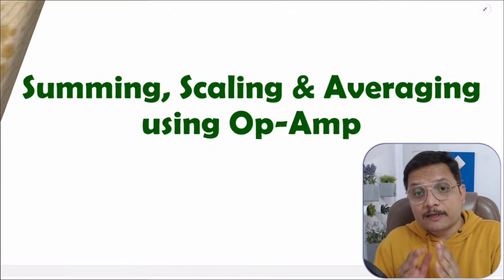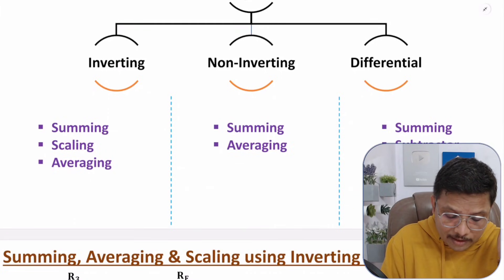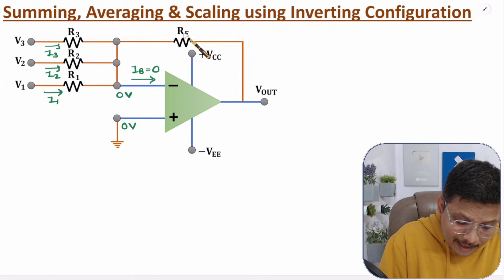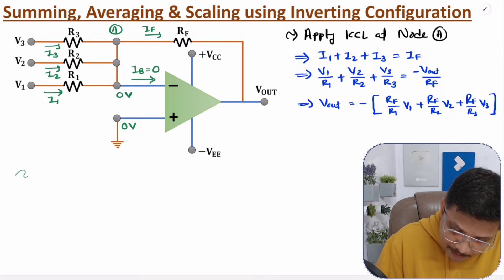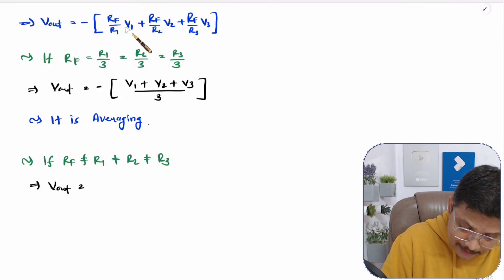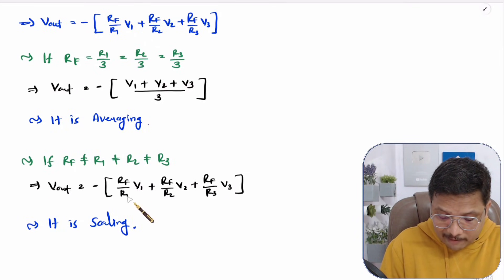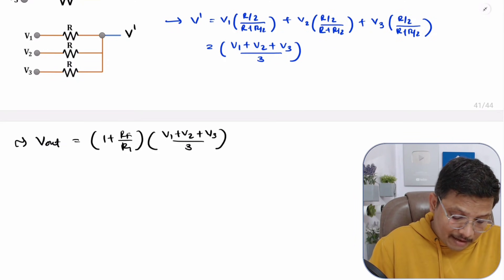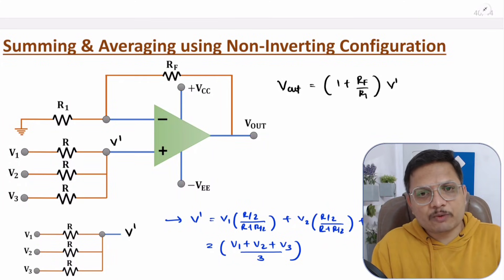Summing, Averaging and Scaling using Operational Amplifier | Analog Electronics | Engineering Funda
Summing, Averaging and Scaling using Operational Amplifier is explained with the following timecodes:

0:00 – Summing, Averaging and Scaling using Operational Amplifier - Analog Electronics
0:15 – Configurations of Operational Amplifier
2:15 – Summing, Averaging and Scaling using Inverting Configuration of Operational Amplifier
9:39 – Summing and Averaging using Non-Inverting Configuration of Operational Amplifier

The following points are covered in this video:
0. Analog Electronics
1. Operational Amplifier
2. Summing, Averaging and Scaling using Operational Amplifier
3. Configurations of Operational Amplifier
4. Summing, Averaging and Scaling using Inverting Configuration of Operational Amplifier
5. Summing and Averaging using Non-Inverting Configuration of Operational Amplifier

555 Timer IC, Astable Multivibrator using 555 Timer IC, Monostable Multivibrator using 555 Timer IC, Bistable Multivibrator using 555 Timer IC, Designing of Multivibrator using 555 Timer IC.